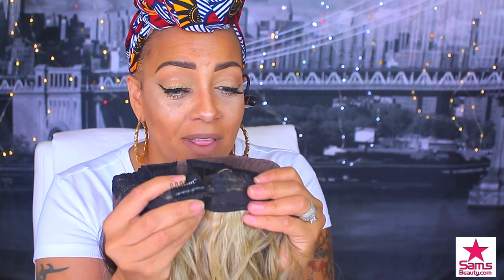HOW TO STYLE A SYNTHETIC WIG EASY ⎮RedCarpet Bea Synthetic Lace Frontal samsbeauty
how to style a  synthetic lace frontal wig red carpet Bea available at samsbeauty.com affordable tutorial, realistic, easy to style, great for new wig beginners, customizable parting, protective style great wig for women of color. Wig Dupe, wig review,

SAMSBEAUTY IG&FB

WRITE OR SEND US LOVE GIFTS TO:
Muffinismylovers

SOME OF MY FAVORITE SITES